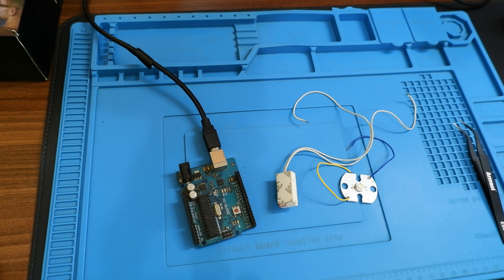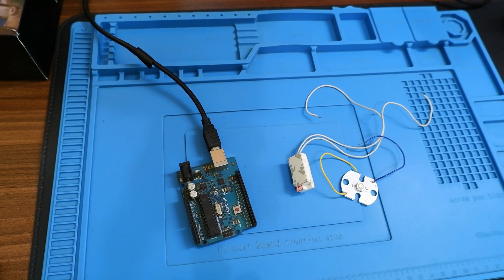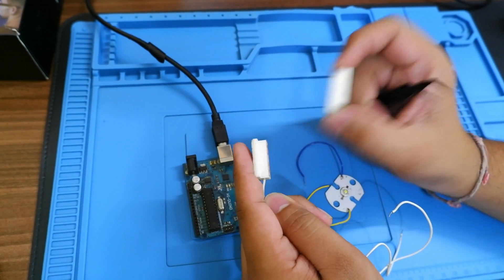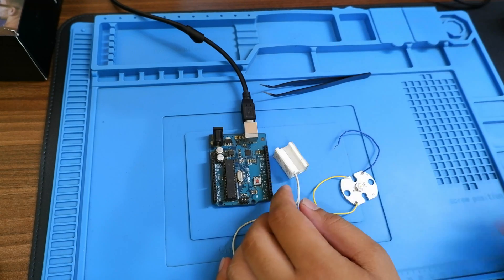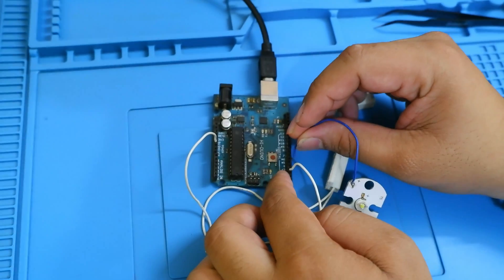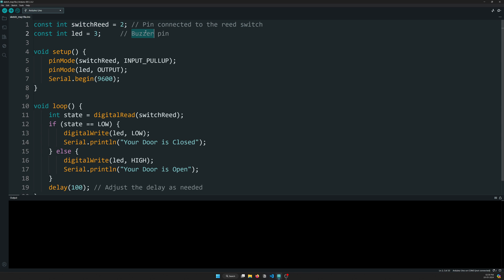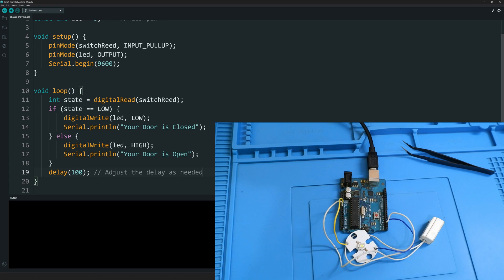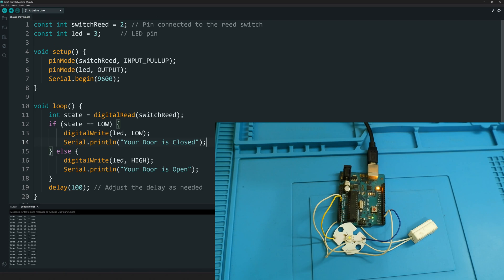Home Security Using Magnetic Door Switch || Arduino Series Part 9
In this tutorial, I'll show you how to use a Plastic White Wired Door Switch with an Arduino to create a simple door status indicator.

In this project, we'll connect a door switch to an Arduino and write a basic code that will turn an LED on when the door is open and off when the door is closed. This is a great beginner project for those new to Arduino and electronics.

What You'll Learn:

    How to connect a door switch to an Arduino.
    Basic coding for Arduino to read the switch status.
    Controlling an LED based on the door status.

Materials Needed:

    Arduino board (Uno, Nano, etc.)
    Plastic White Wired Door Switch
    LED

Step-by-Step Guide:

    Hardware Setup:
        Connect the door switch to pin 2 and ground.
        Connect the LED to pin 3 and ground.
        Ensure your Arduino is properly powered and connected to your computer.

    Software Setup:
        Open the Arduino IDE and copy the provided code.
        Upload the code to your Arduino board.

    Testing:
        Open and close the door to see the LED light up or turn off based on the door's position.